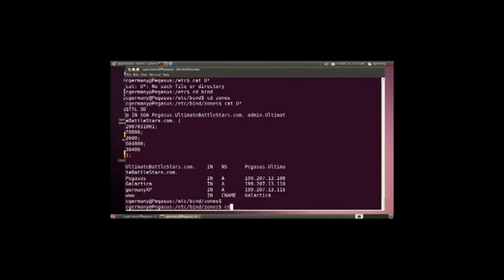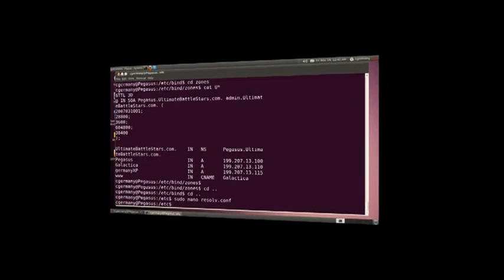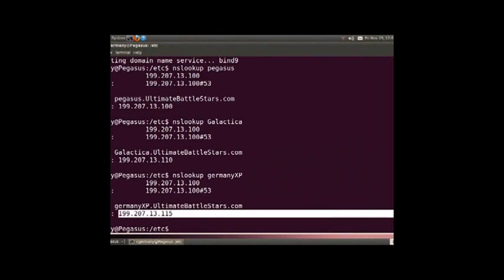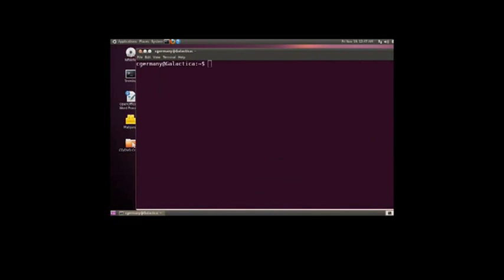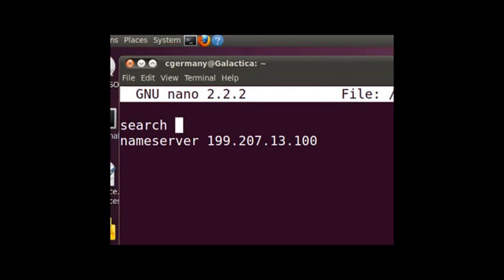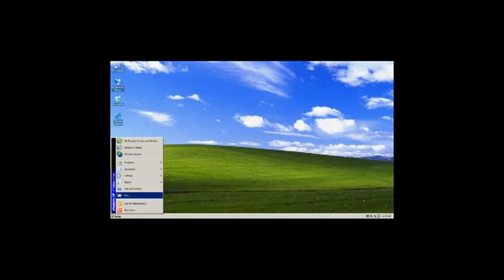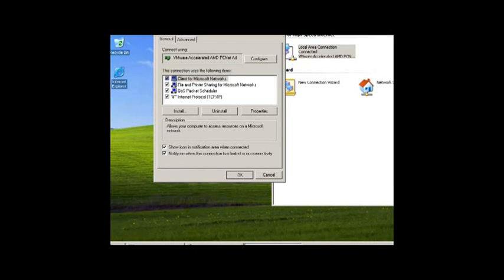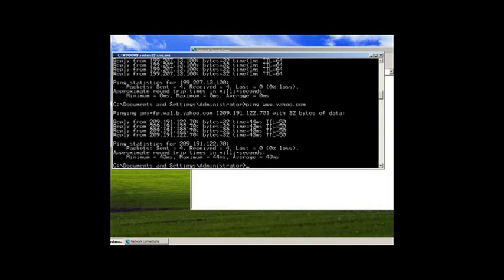Setting Up and Configuring a DNS Server in Ubuntu